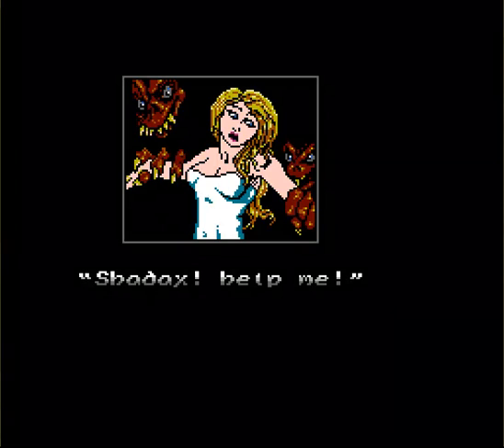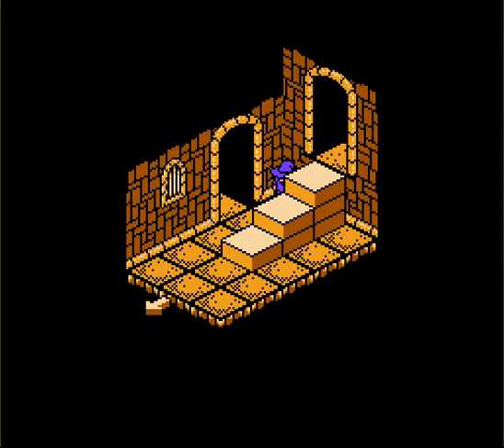Let's Play Solstice: The Quest For The Staff of Demnos (NES) - Episode 1 - The Winter Solstice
Just in time for the winter solstice, Blaumagier unveils his brand new and first retro Let's Play: Solstice for the Nintendo Entertainment System.